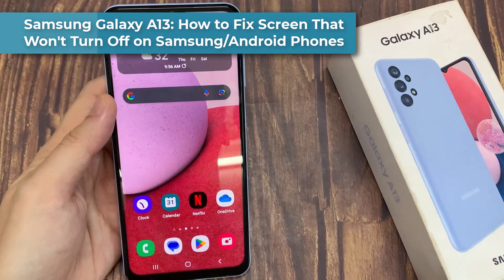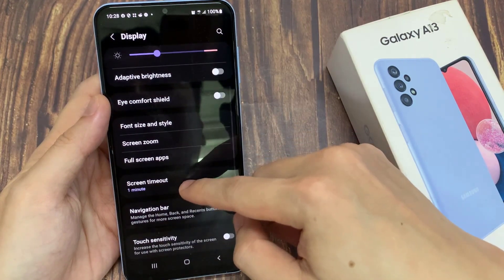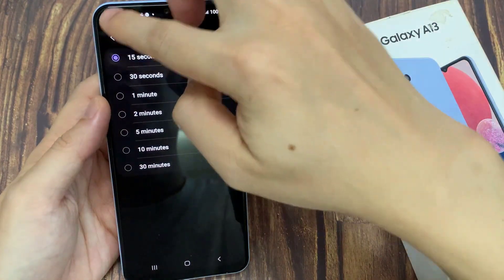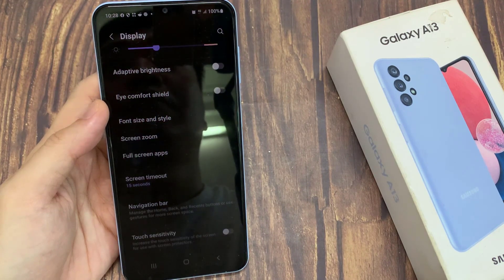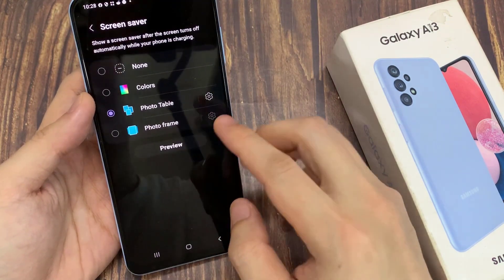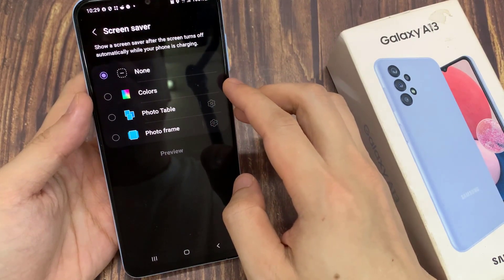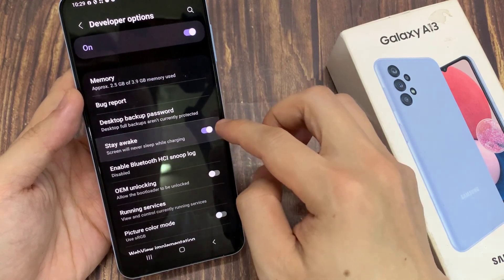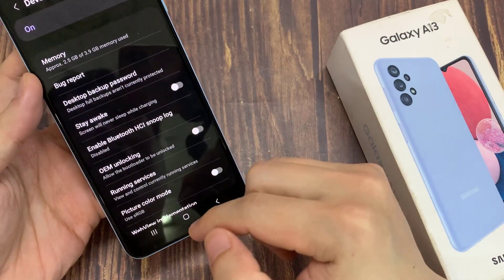How to Fix Screen That Won't Turn Off on Samsung Galaxy A13 /Android Phones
Learn how you can fix the screen that won't turn off on Samsung/Android phones.